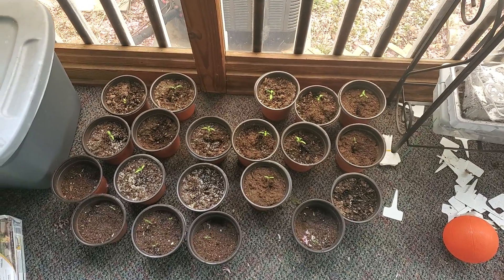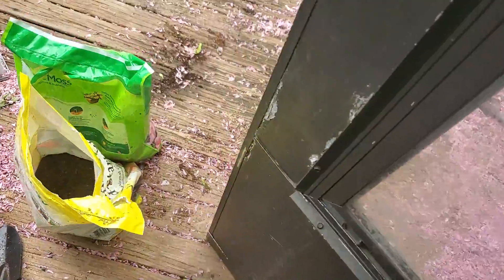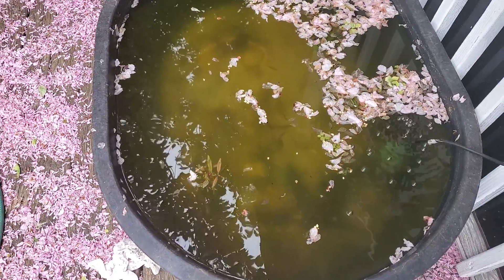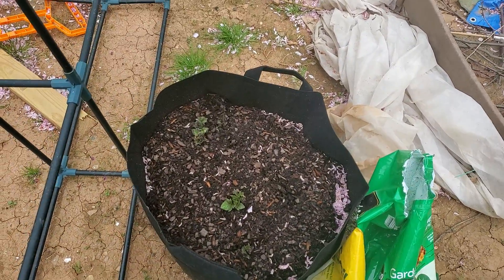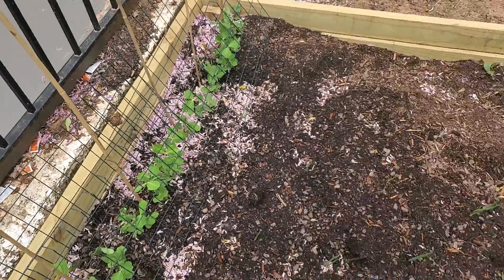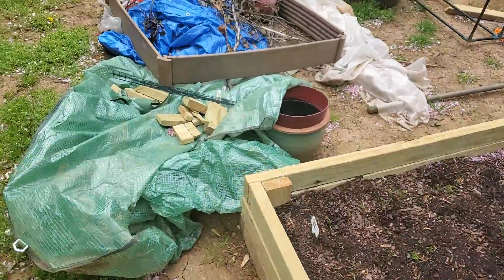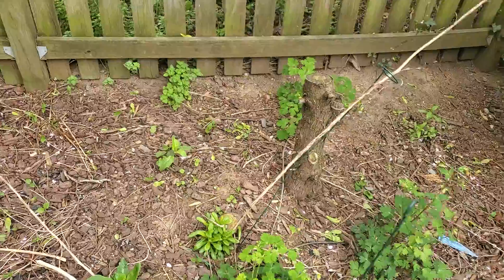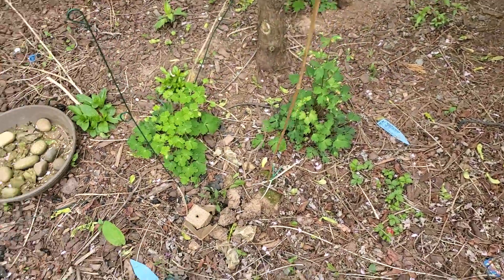Weekly Update: The Garden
I was sick this weekend so I couldn't do a Fast Fish Facts and Tips.  However, I hope you all enjoy this weekly update that I was supposed to post Friday.